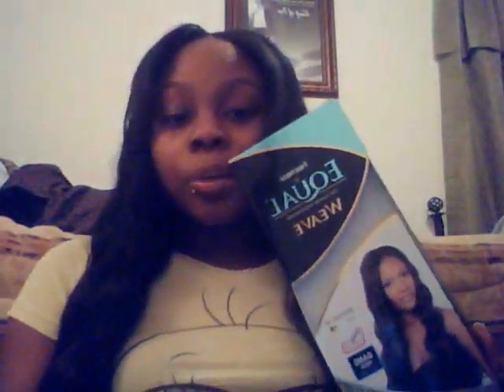Freetress Equal Mystic 18 inch sew in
9.99 per pack

I used 3 packs in my hair.

Comment if you have any questions! Thanks!